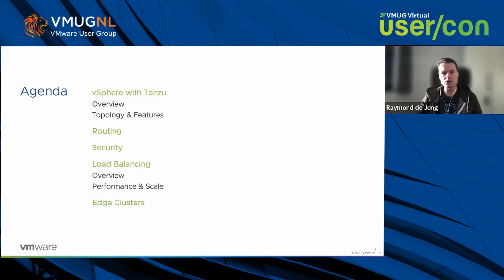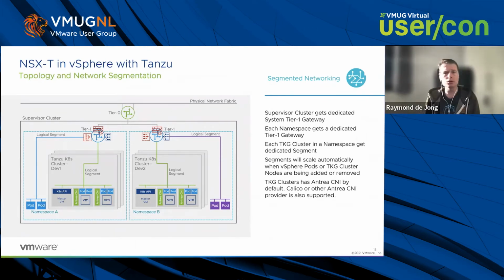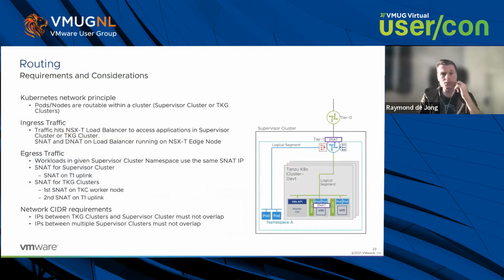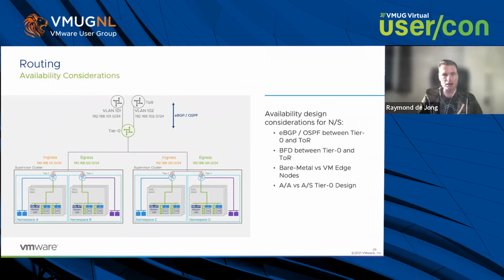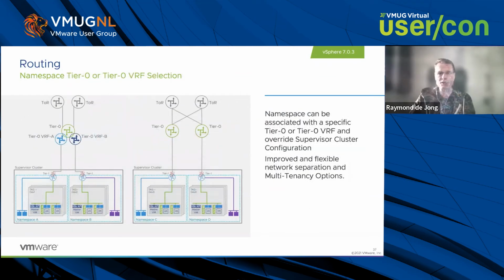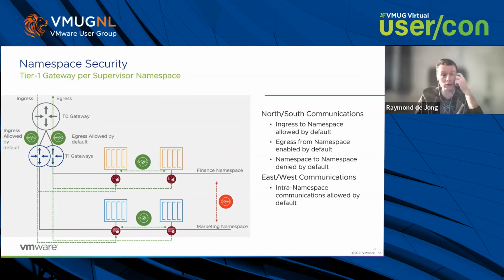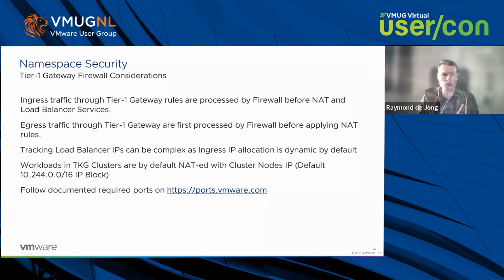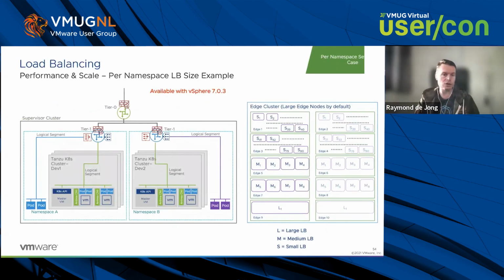NSX-T Reference Designs for vSphere with Tanzu, Raymond de Jong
Get ready to design a Kubernetes ready platform using vSphere with Tanzu and NSX-T as we will share new reference designs and best practices for a scalable and high-available environment for container workloads on vSphere with Tanzu and NSX-T.